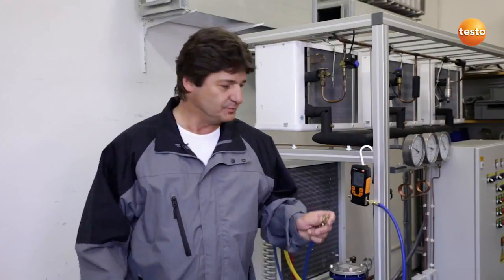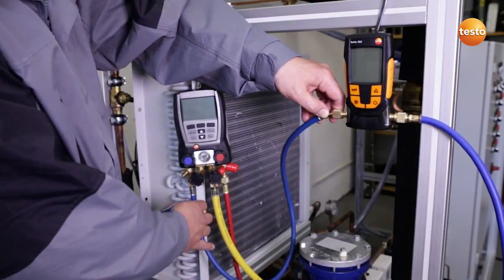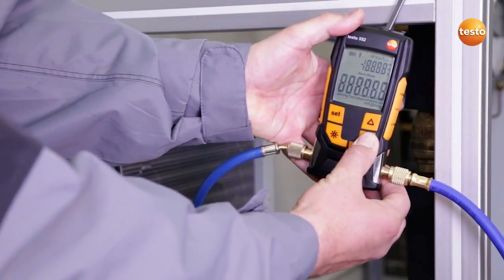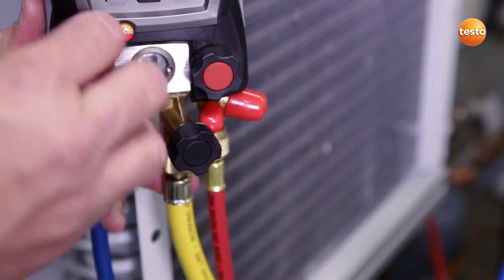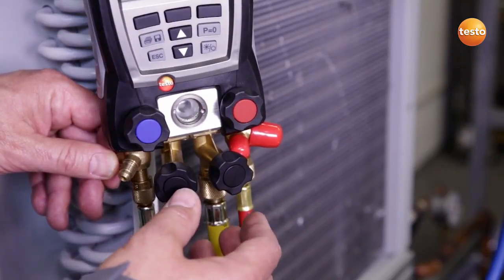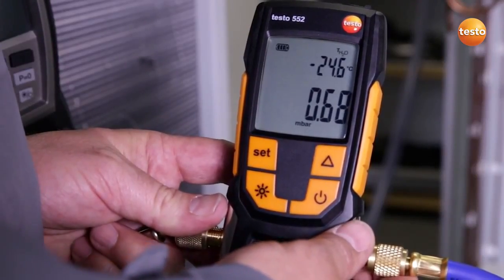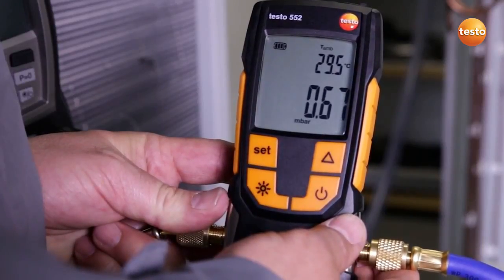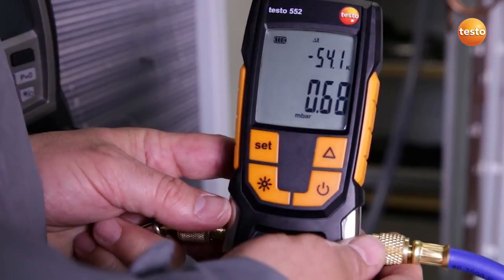Testo 552 Vacum Guage - Evacuation of a Refrigeration System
The testo 552 is a digital vacuum measuring instrument for the evacuation of refrigeration systems and heat pumps. It measures even the smallest absolute pressures and provides highly precise information on the status of the dehumidification of a system (removal of foreign substances, incl. oils or foreign gases).

The testo 552 is the only digital vacuum measuring instrument whose absolute pressure sensor, in contrast to other sensor technologies, no longer needs to be serviced, and still provides highly accurate measurement results. Thanks to the battery life of up to 2400 hours with two conventional AA batteries, you can use the testo 552 in continuous operation for 100 days without changing the battery. Its robust construction makes it suitable for daily use, and protects from dirt and water.